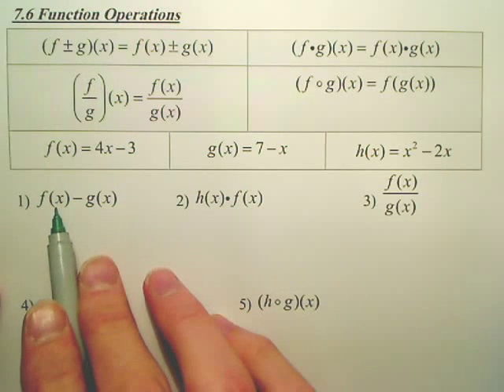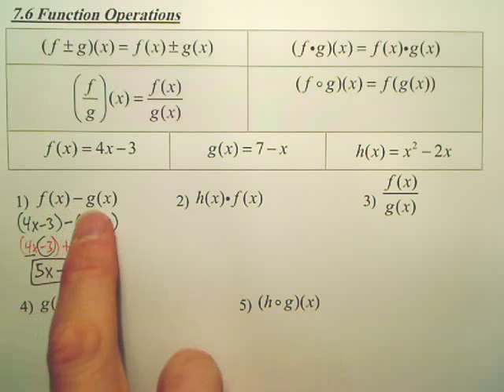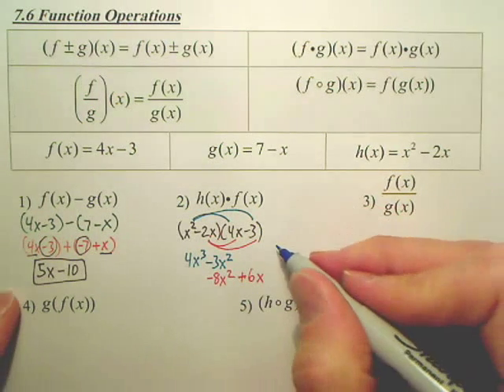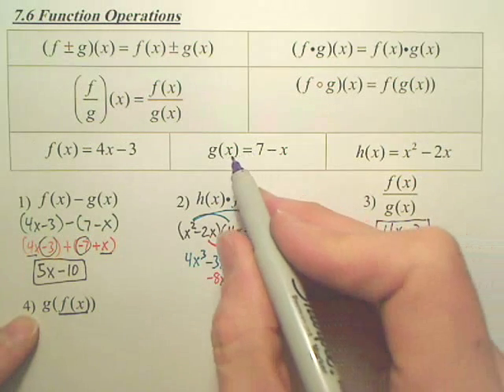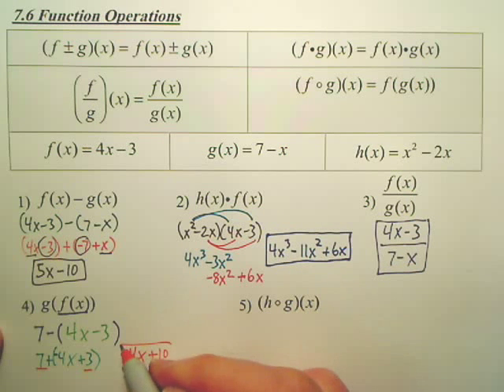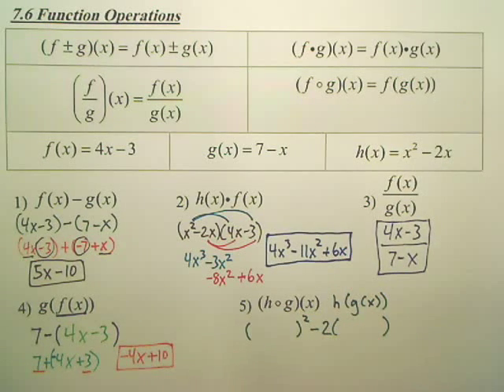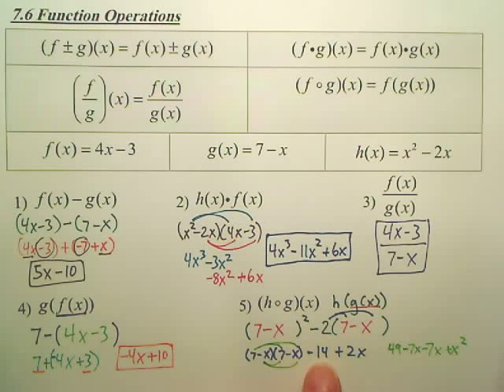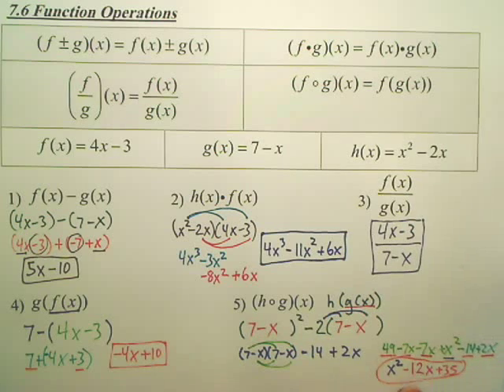7.6a Function Operations - Algebra 2